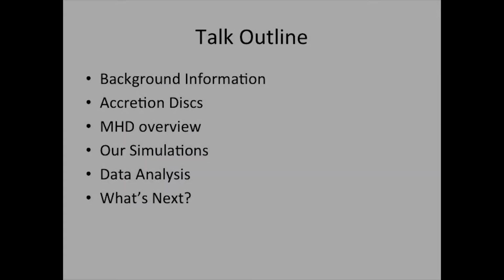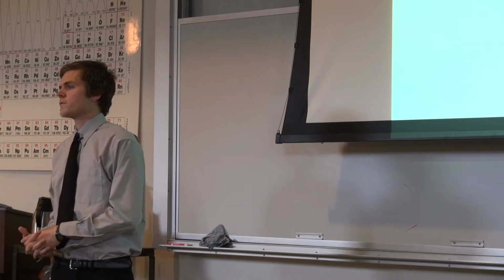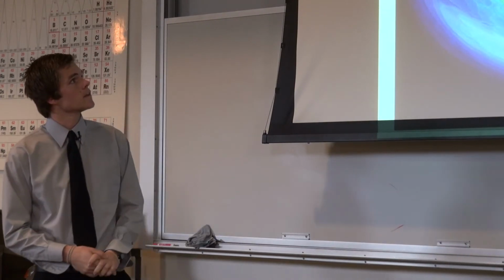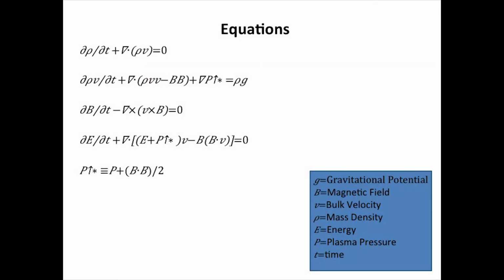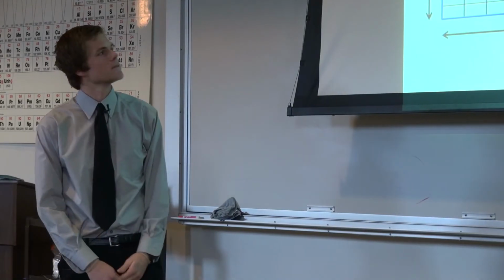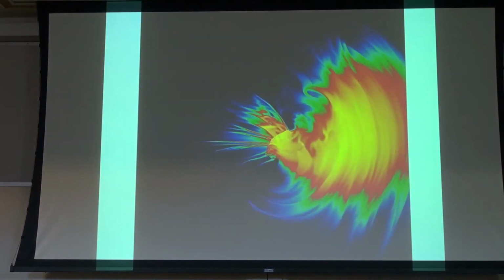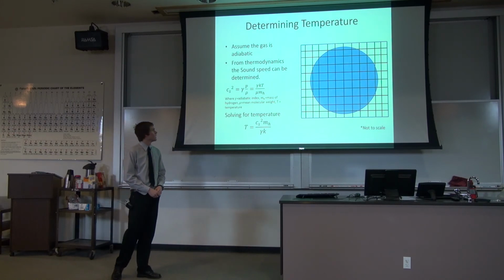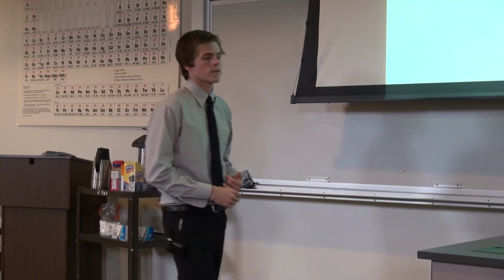Simulating the Interstellar Gas Cloud, G2, Encountering a Black Hole | Colorado Mesa University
Colorado Mesa University student, Tom Morrison, presents his findings after using magneto-hydrodynamical computational methods to simulate the interstellar gas cloud, G2, as it encounters the super massive black hole at the center of our galaxy.